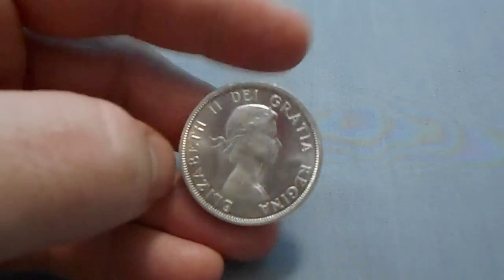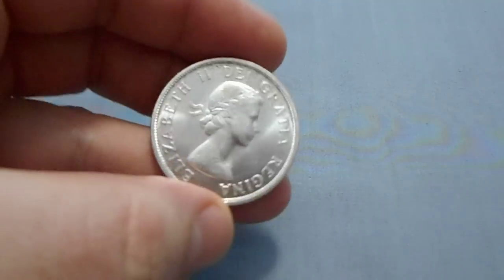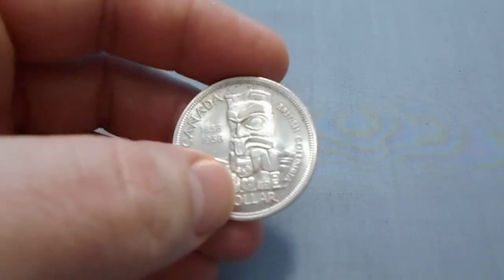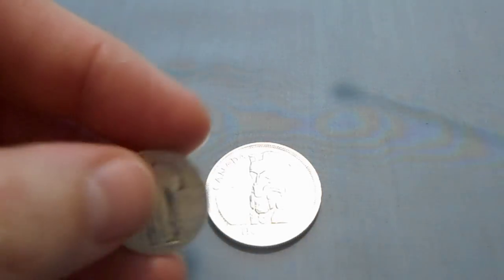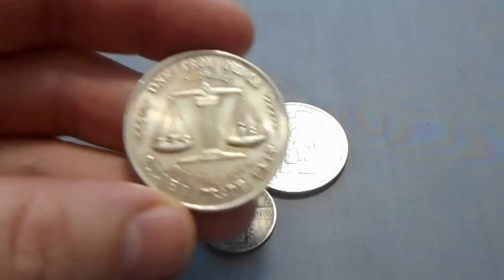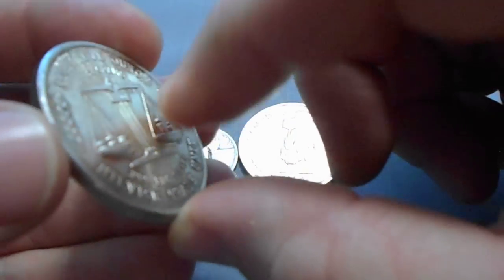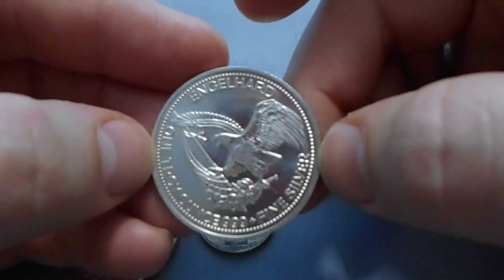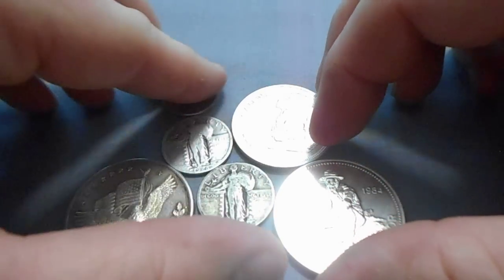Day Two of My LCS Adventure (Lucky Rabbit)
The guy at the coin shop pulled a rabbit from his hat while looking for native totem.

It was a lucky day for me so I decided to write a poem.

SHOUT OUT LINKS